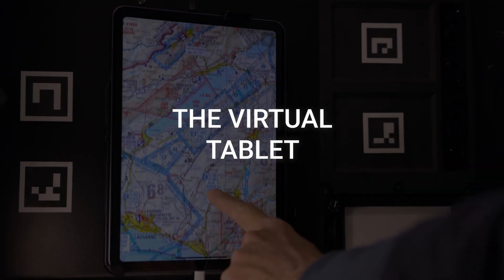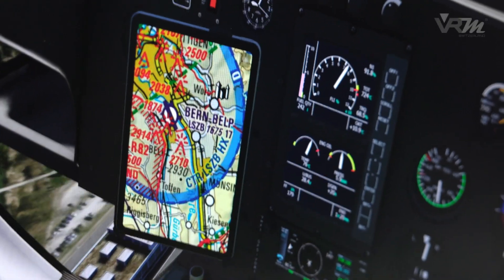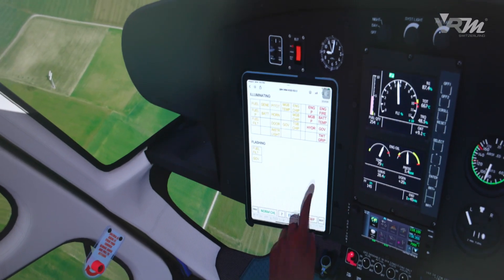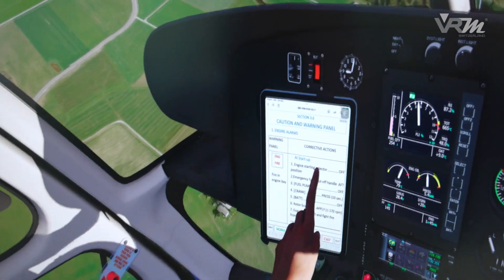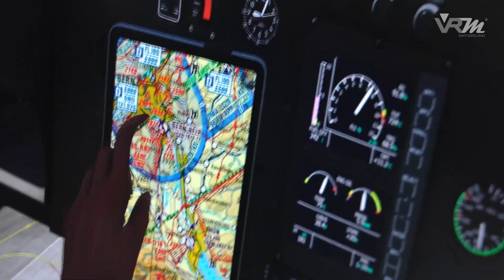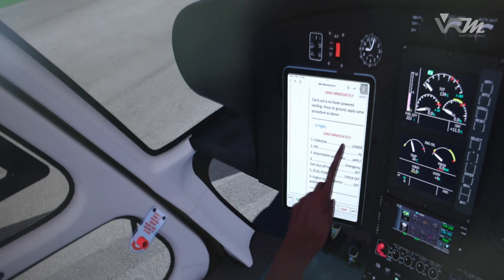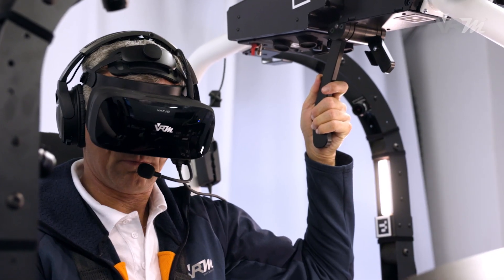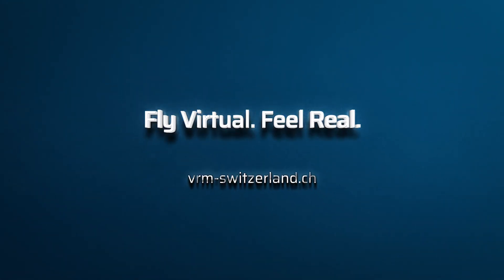Virtual Tablet - Loft Dynamics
A fix mounted real tablet can be operated in the virtual world as in reality, which is a novelty using VR technology. The tablet allows to read checklists and charts. Original navigation information can be stored and viewed. Thanks to the VRM pose tracking system, the pilot can operate like in real life as the content of the tablet is reproduced in the virtual cockpit. The functionality like the zoom feature and managing documents are available as know when using tablets. This enables to work in realistic scenario-based trainings through normal and emergency checklists.